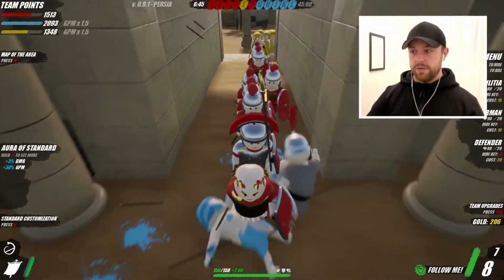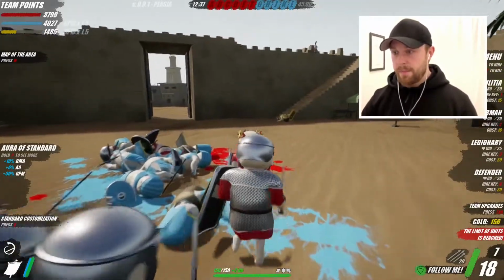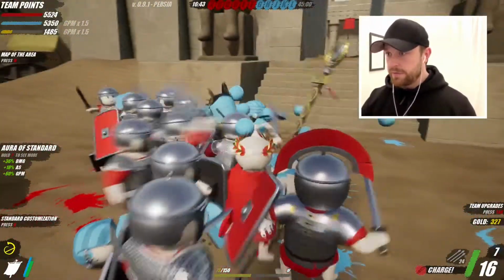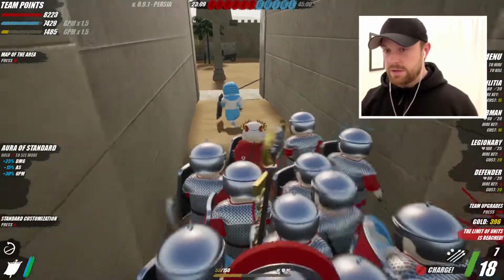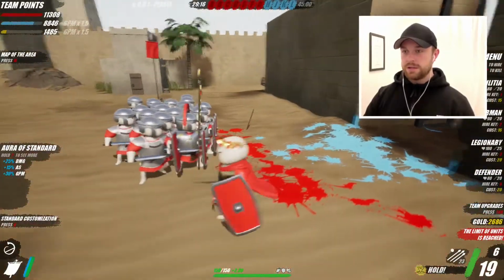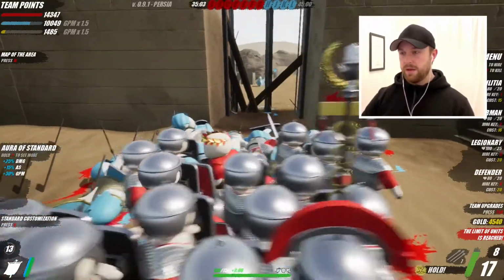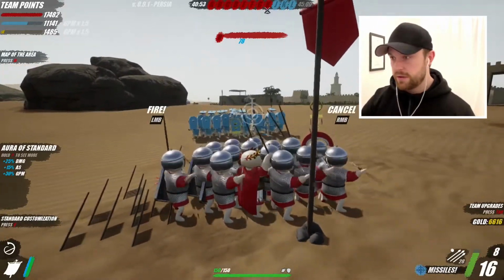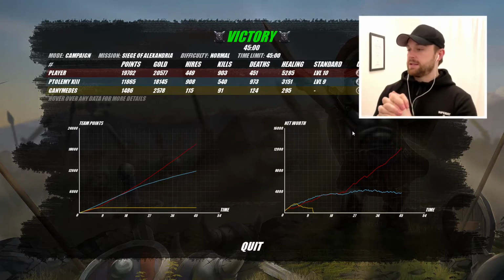Siege of Alexandria - Will this work??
Shieldwall Roman Campaign X

Shieldwall is a funny third-person tactical battle simulator with strategy elements. It allows you to feel like a squad leader right on the battlefield.

This channel and I do not claim any right over any of the graphics, images, songs used in this video.

by Mauro Urbina